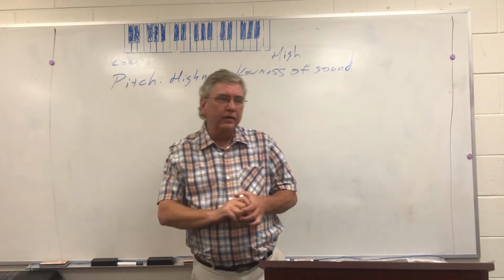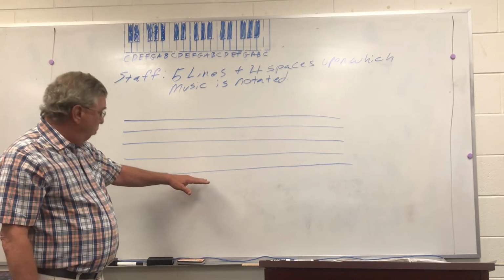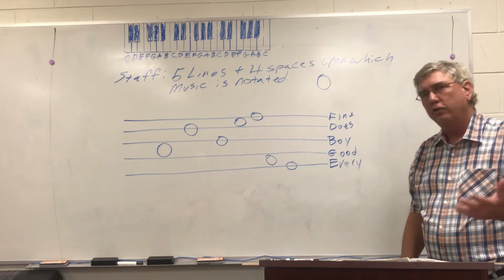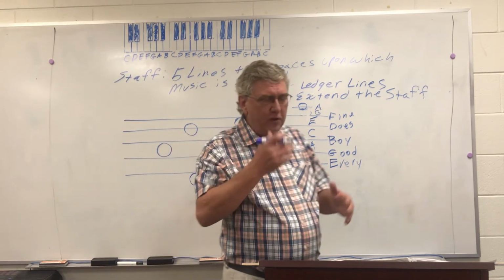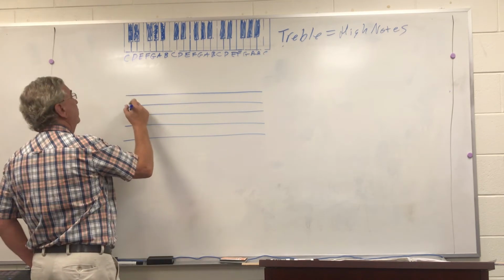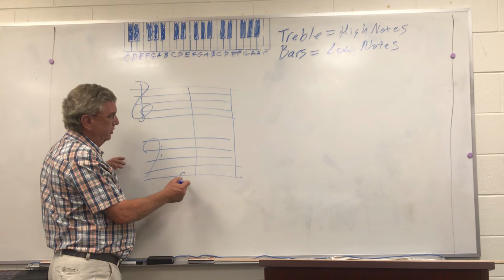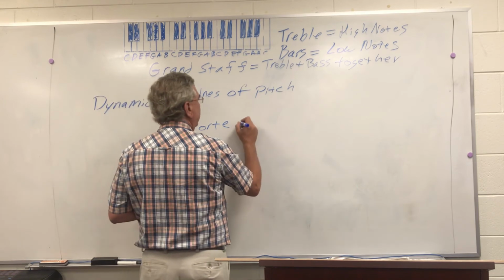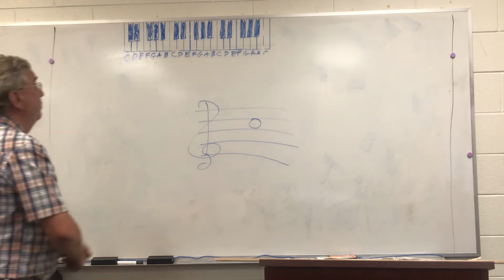April 30, 2020 Music Basics 1 Staff